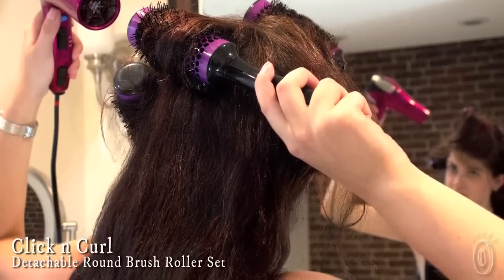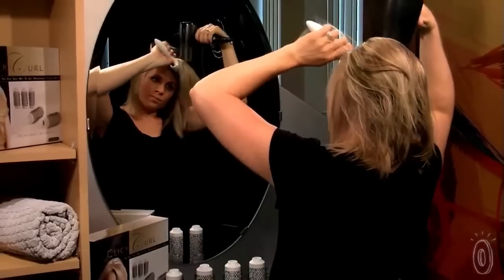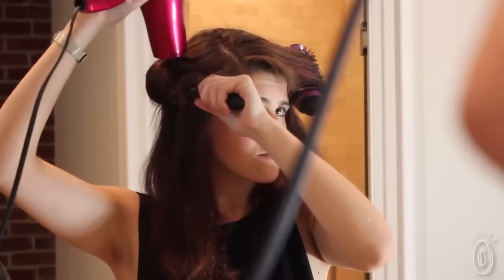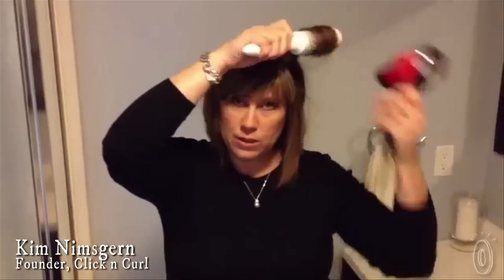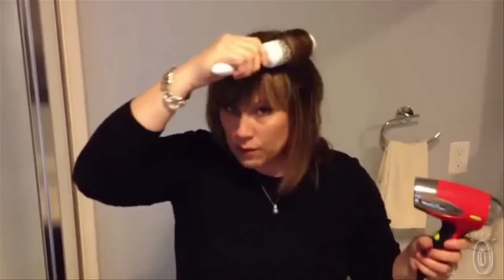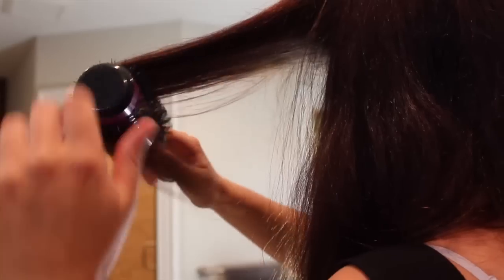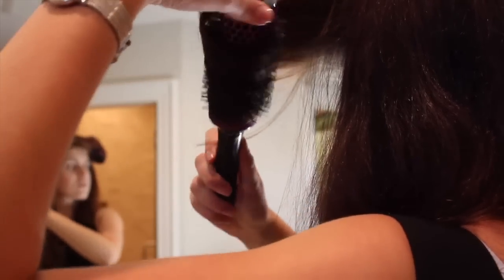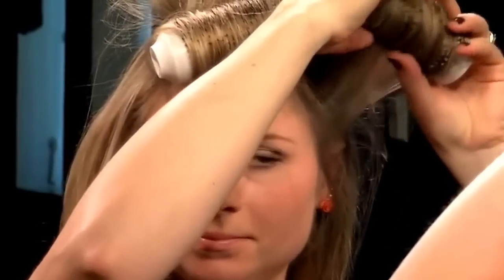Click n Curl - Detachable Round Brush Roller Set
This detachable round brush, discovered by The Grommet, is a set of brush heads that transform from from styling brush to old school volumizing rollers.